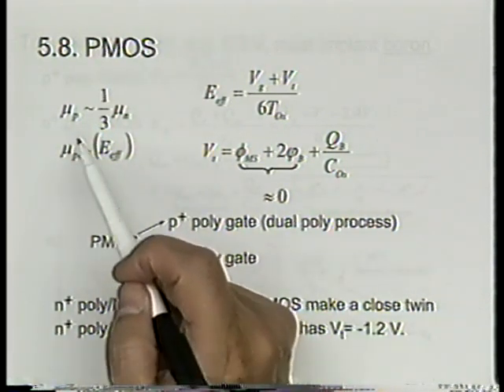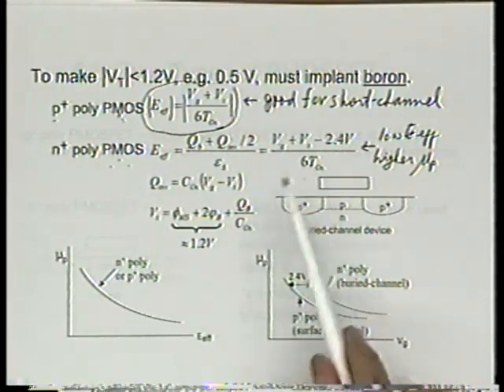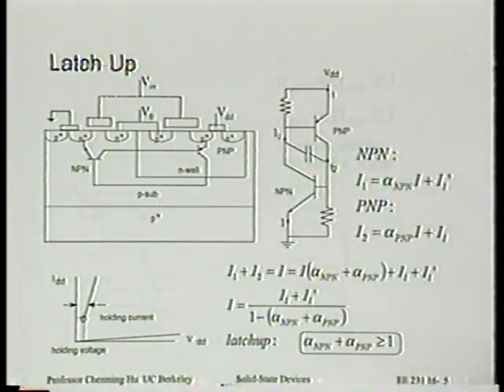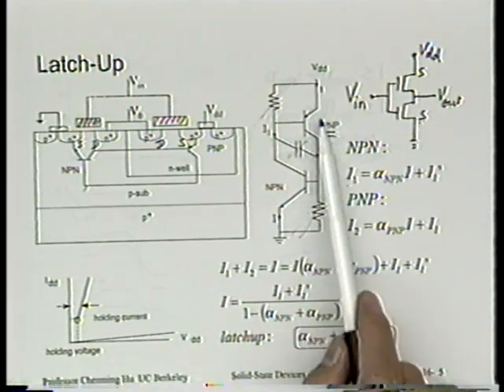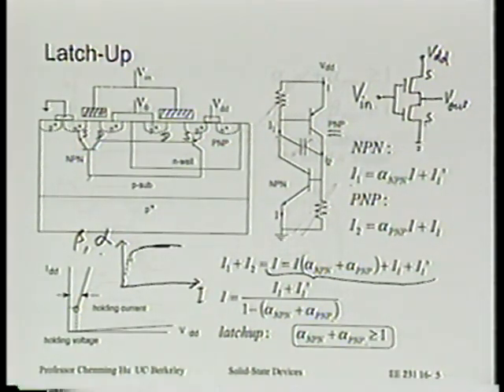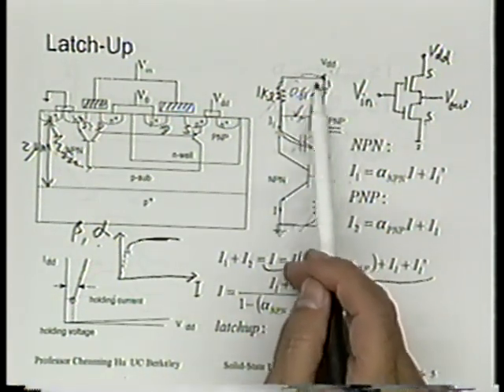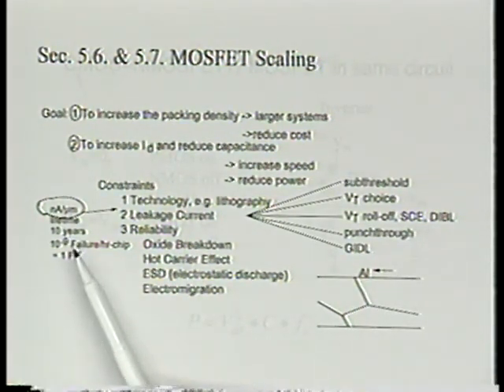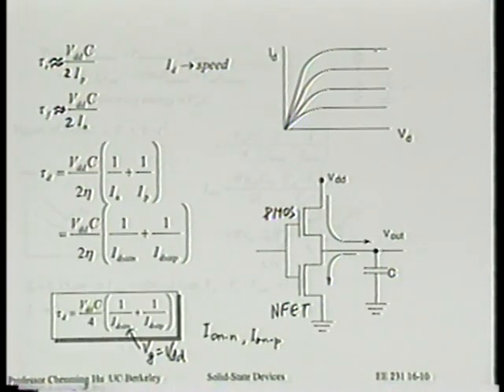Lecture 16| UC Berkeley EE231 Transistor Physics by Prof. Chenming Hu